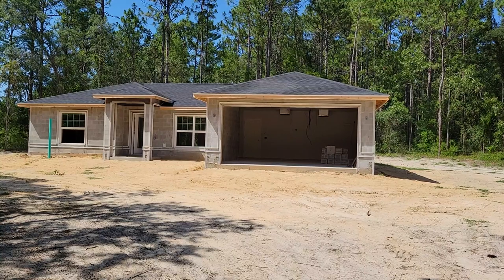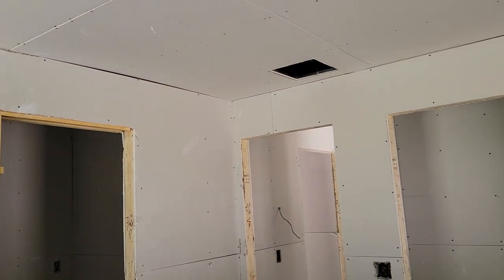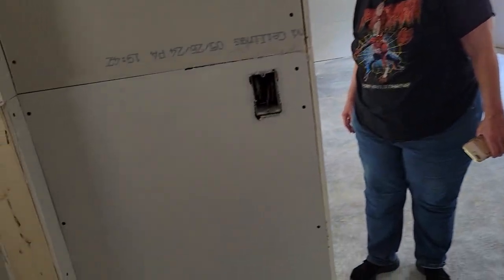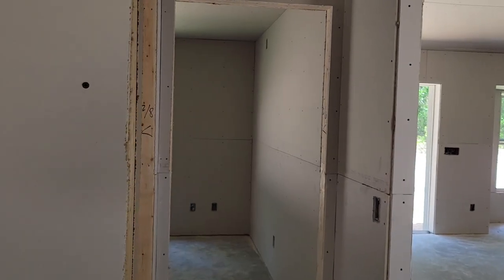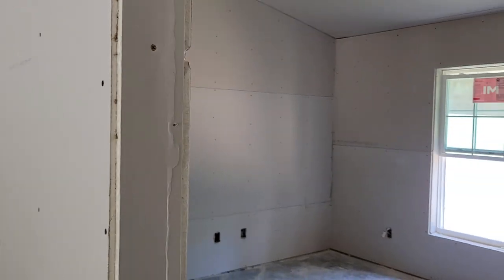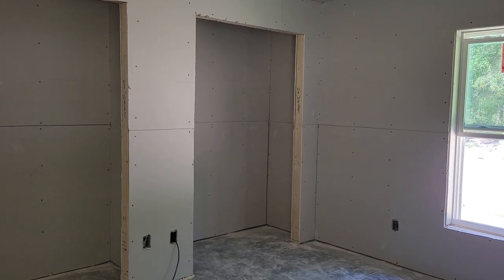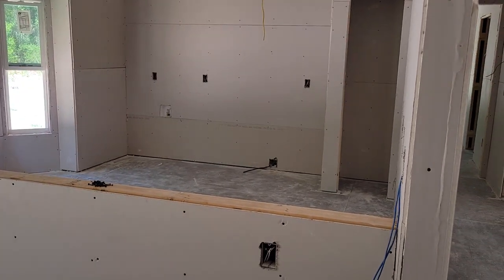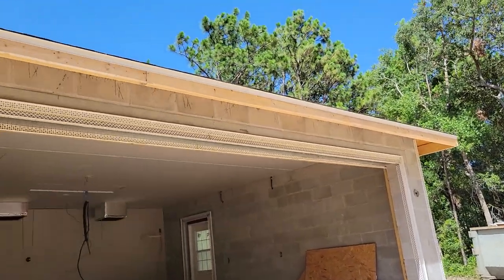June 11, 2024